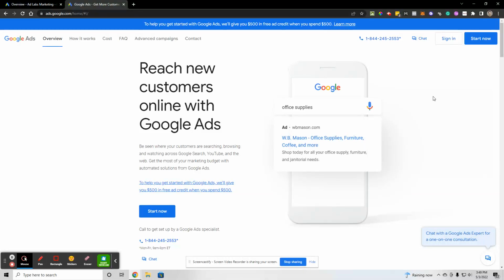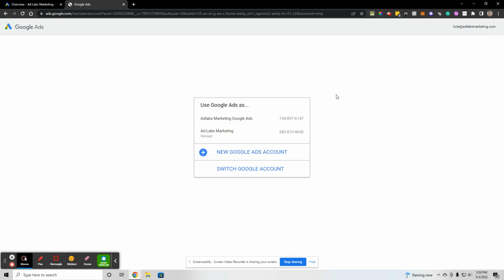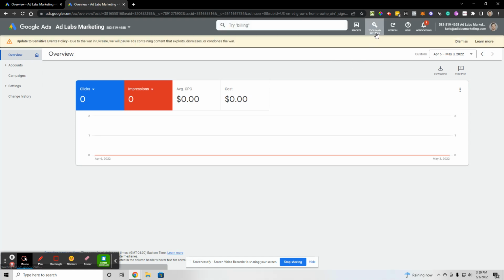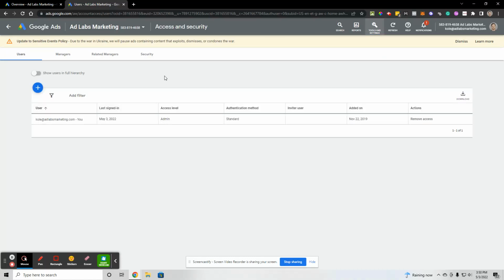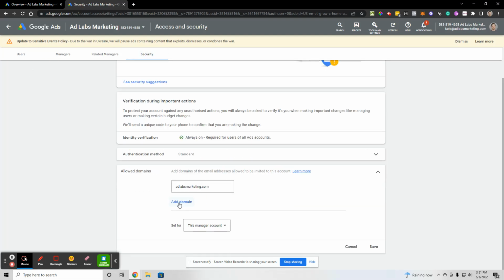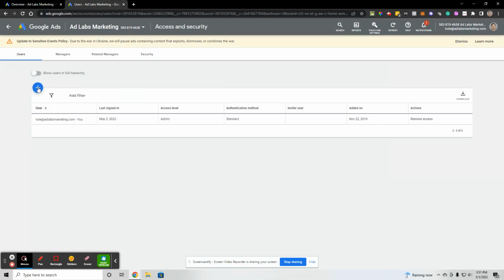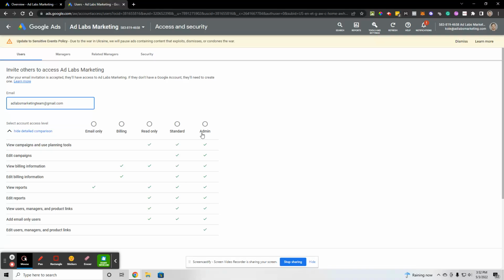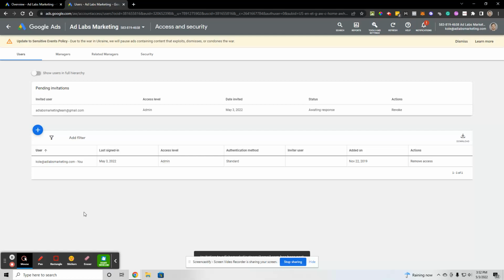How To Give Access To Google Ads | Step By Step Guide